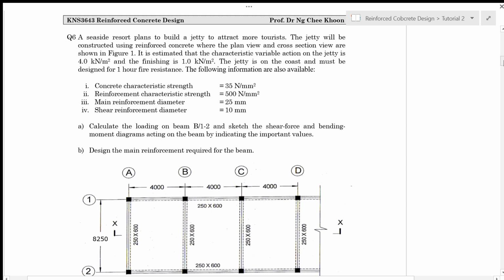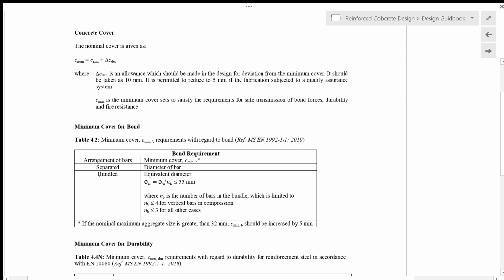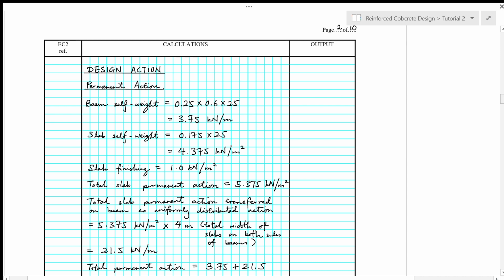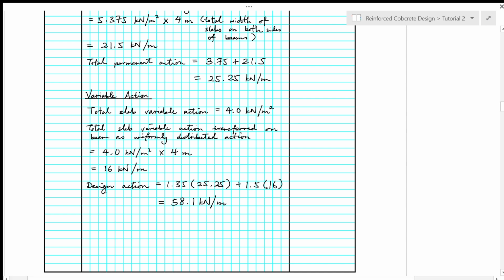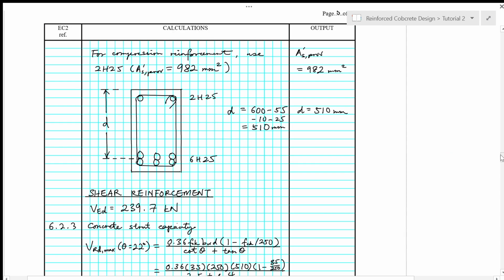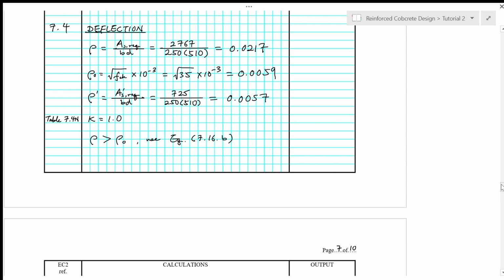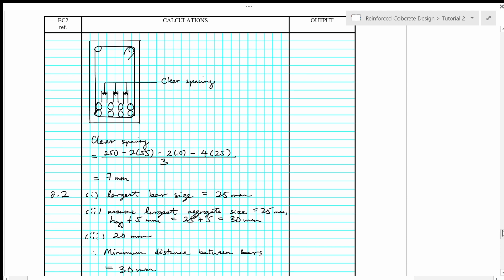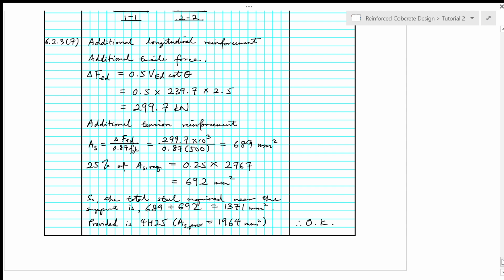Reinforced Concrete Design - Tutorial 2 Question 6 Solutions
This is a video on solutions of Tutorial 2 Question 6.